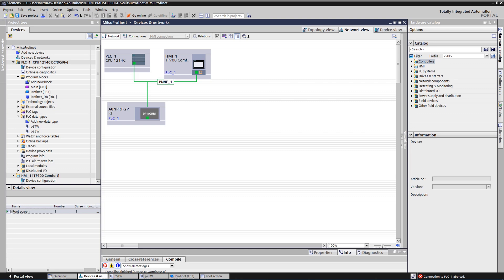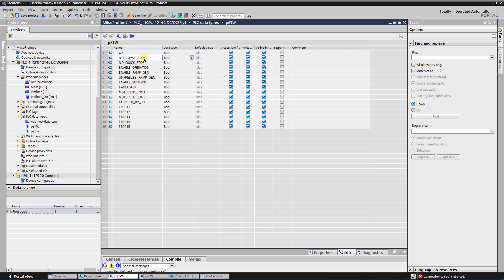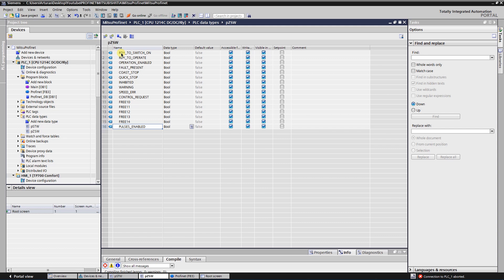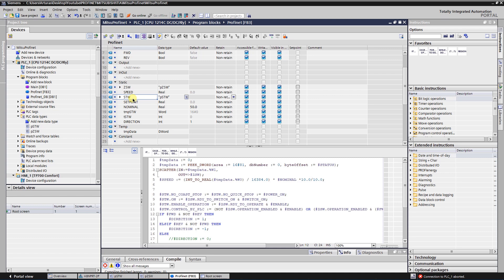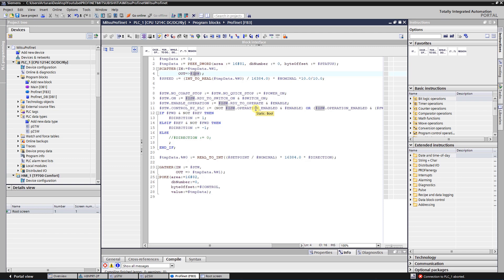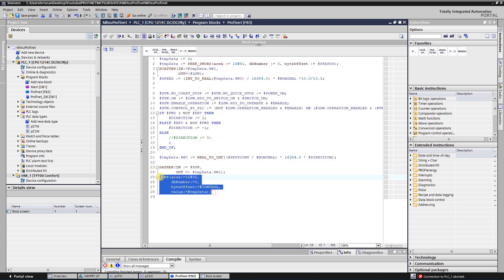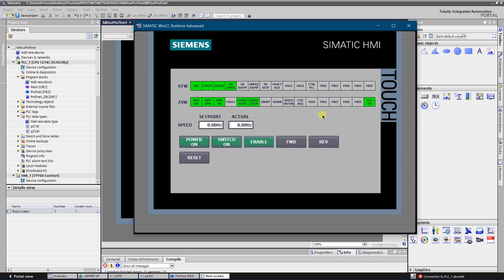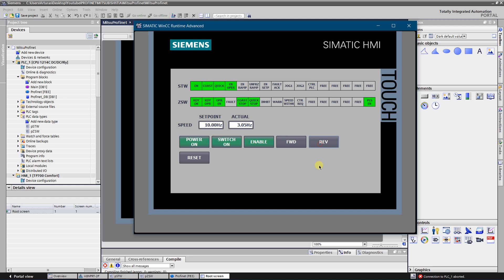TIA PORTAL PROFINET: S7-1200 + FR-A8NPRT, Control of the Mitsubishi VFD. Part #3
This video is a part #3 of the small demo on how to control Mitsubishi VFD by SIEMENS S7-1200 series PLC (applies to S7-1500 series PLC as well) by the means of the PROFINET. TIA Portal control program.

Used hardware:
 -6S7-1214C  SIEMENS PLC (6ES7 214-1HG40-0XB0)
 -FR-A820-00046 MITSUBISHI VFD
 -FR-A8NPRT-2P PROFINET card

Used software:
 -SIEMENS TIA Portal v15.1